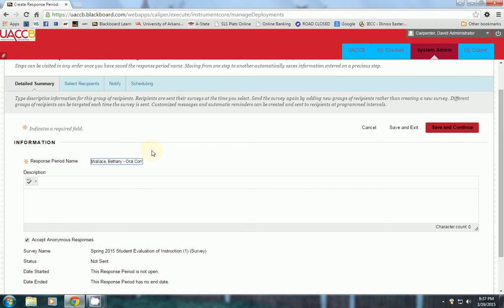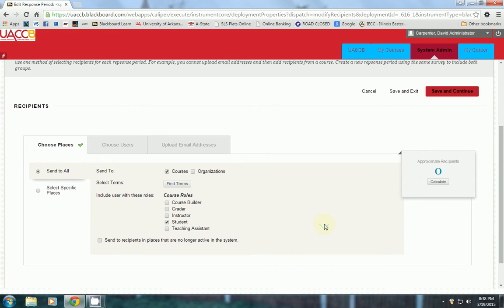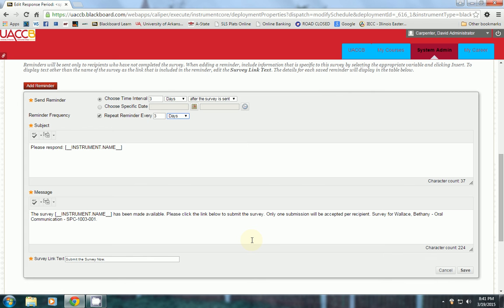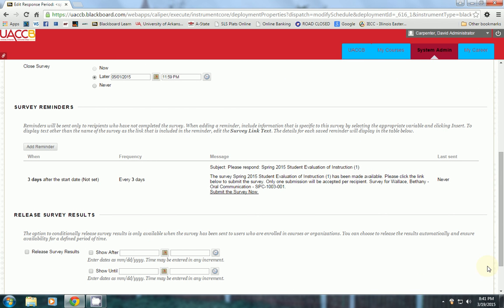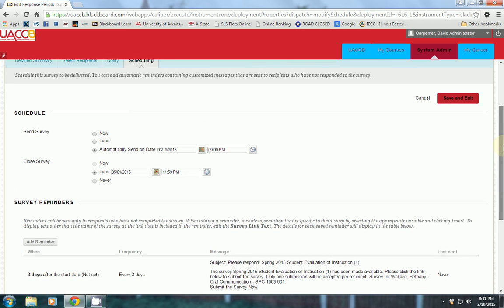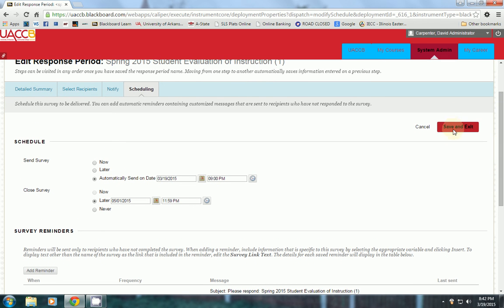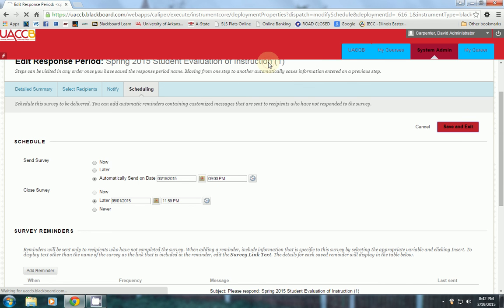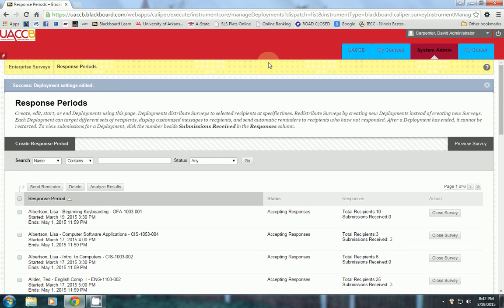Response Period 03192015